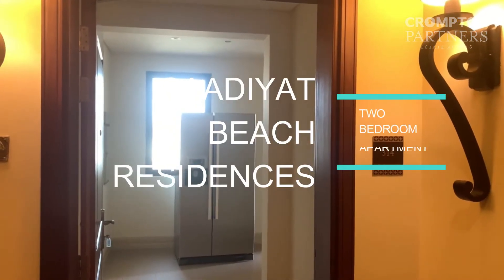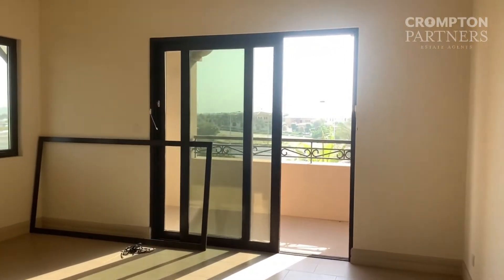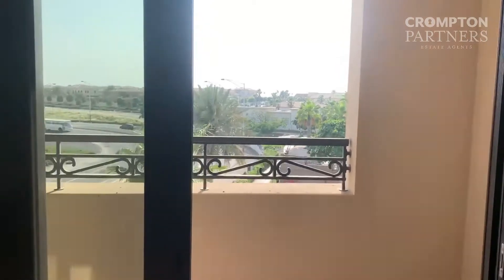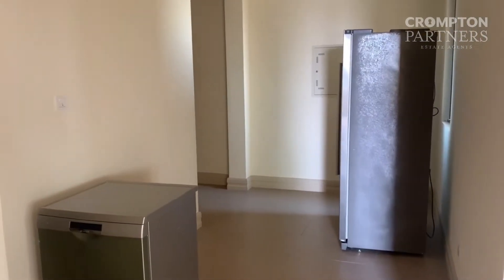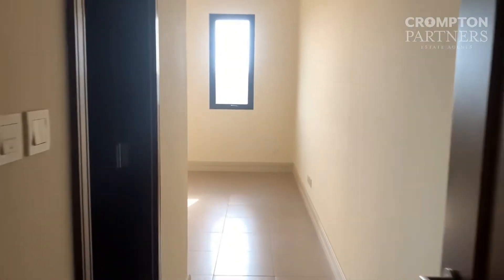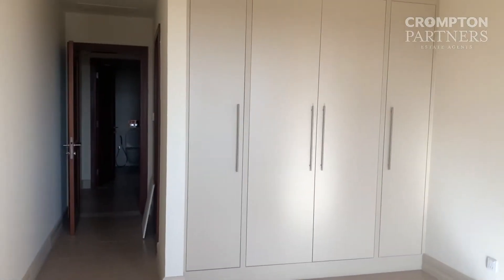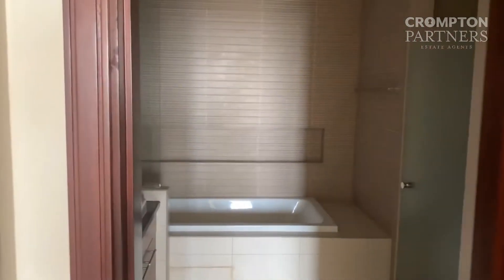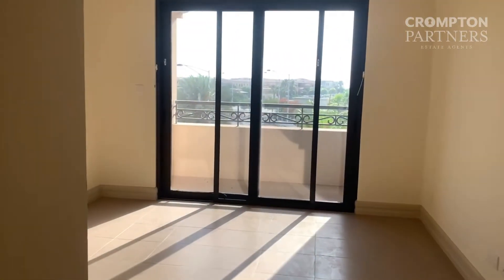Saadiyat Beach Residences Bulding 2 Two Bedroom Apartment